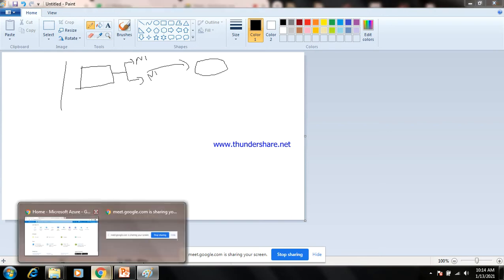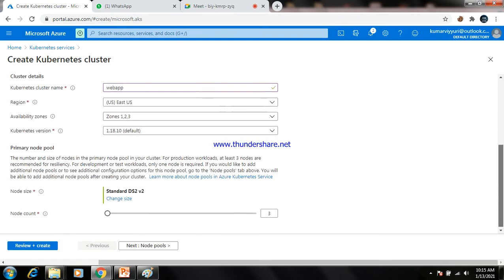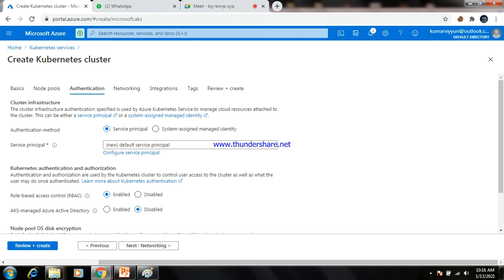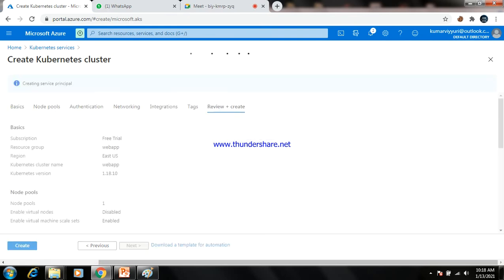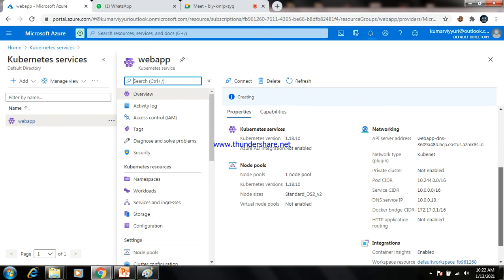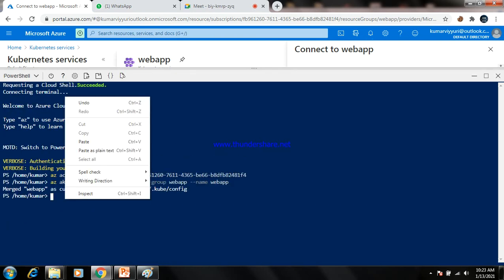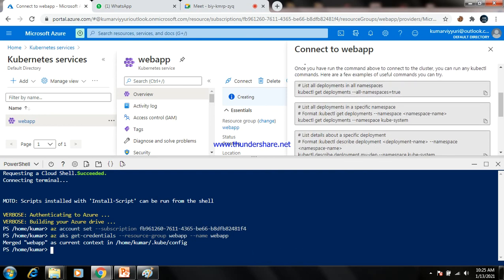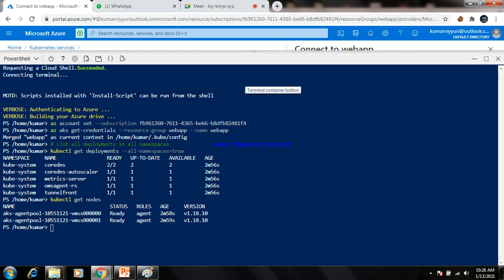How to create Azure Kubernetes Service cluster with Power shell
#  create a new azure  Kubernetes service
# create new AKS service
# azure aks service
# cloud aks creating
# learing aks
# azure Kubernetes cluster deployment

Azure Kubernetes Service (AKS) makes it simple to deploy a managed Kubernetes cluster in Azure. AKS reduces the complexity and operational overhead of managing Kubernetes by offloading much of that responsibility to Azure. As a hosted Kubernetes service, Azure handles critical tasks like health monitoring and maintenance for you. The Kubernetes masters are managed by Azure. You only manage and maintain the agent nodes. As a managed Kubernetes service, AKS is free - you only pay for the agent nodes within your clusters, not for the masters.

You can create an AKS cluster in the Azure portal, with the Azure CLI, or template-driven deployment options such as Resource Manager templates and Terraform. When you deploy an AKS cluster, the Kubernetes master and all nodes are deployed and configured for you. Additional features such as advanced networking, Azure Active Directory integration, and monitoring can also be configured during the deployment process. Windows Server containers are supported in AKS.